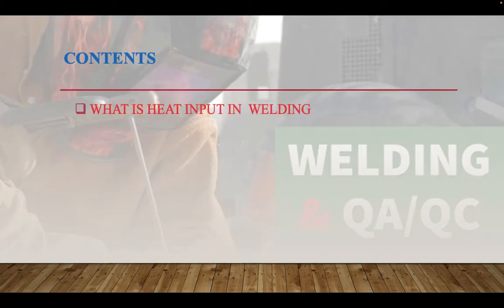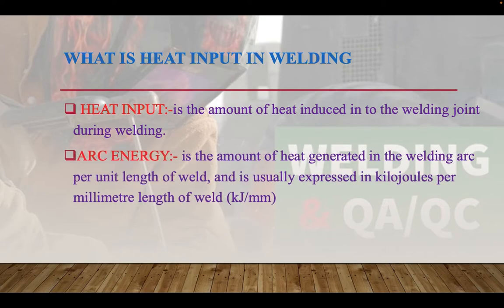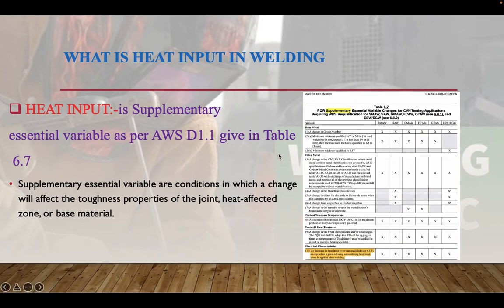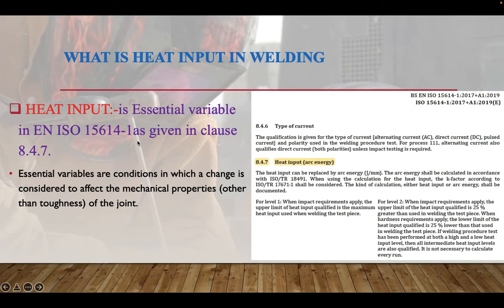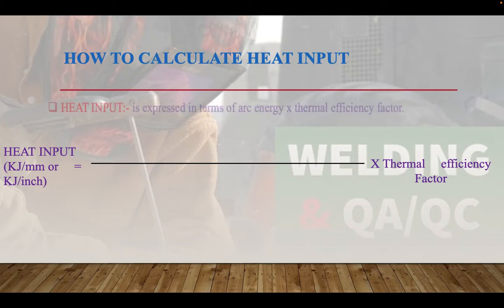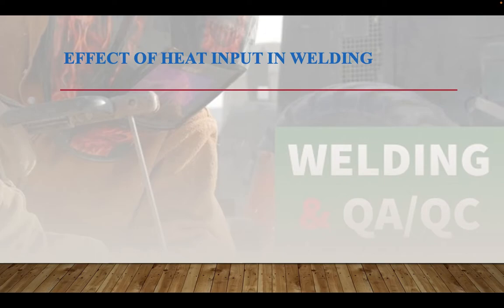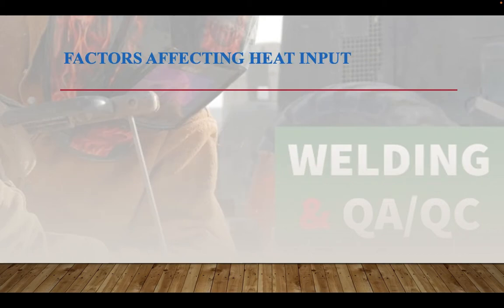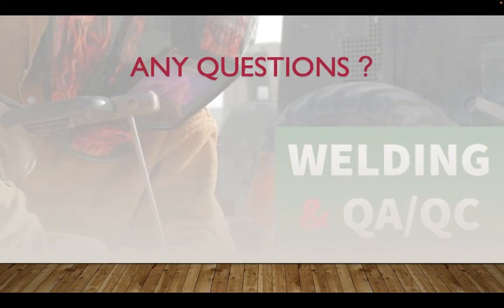WHAT IS HEAT INPUT IN WELDING?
WHAT IS HEAT INPUT & ARC ENERGY
HOW TO CALCULATE HEAT INPUT & ARC ENERGY
EFFECT OF HEAT INPUT IN WELDING
FACTORS AFFECTING HEAT INPUT
REFERENCE STANDARDS FOR HEAT INPUT